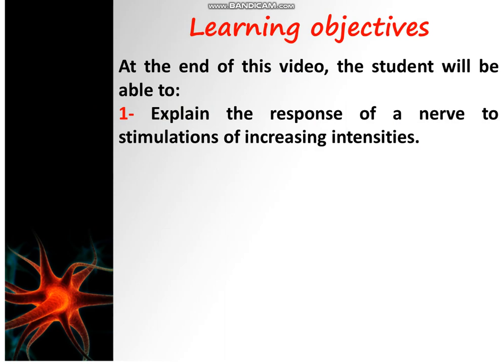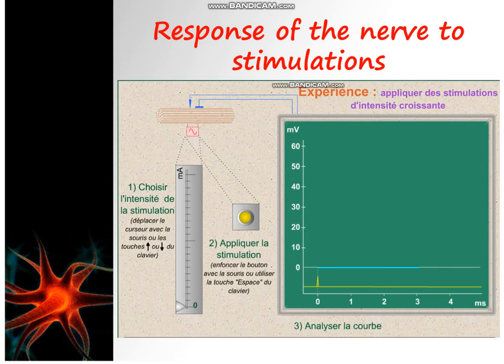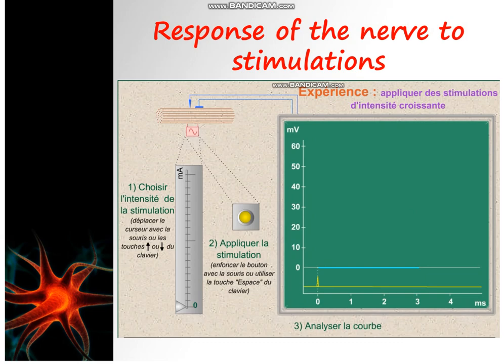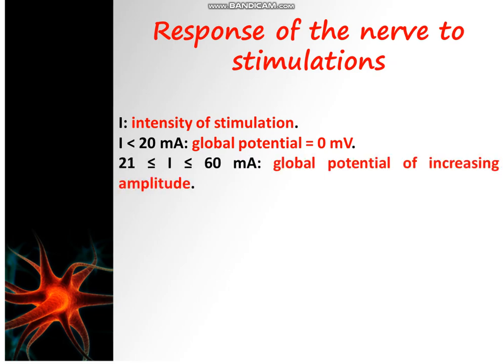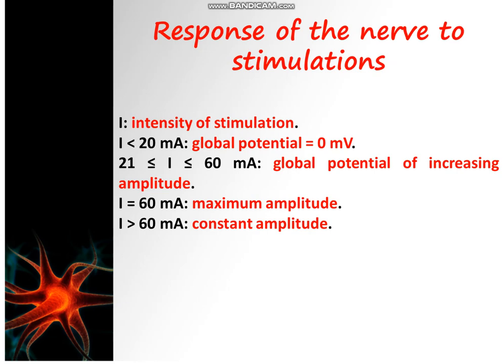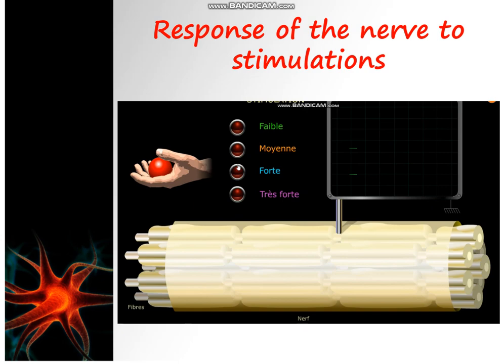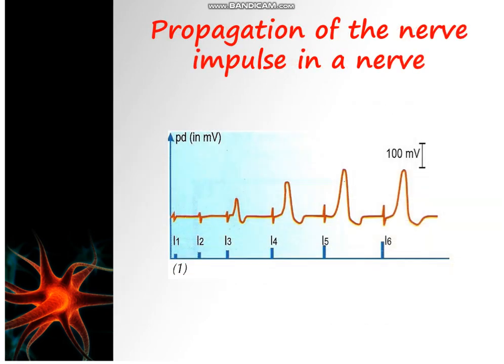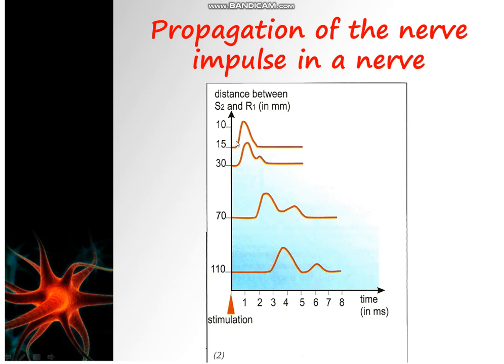6 response of the nerve to stimulations of increasing intensities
brief explanation of the response of the nerve to stimulations of increasing intensities